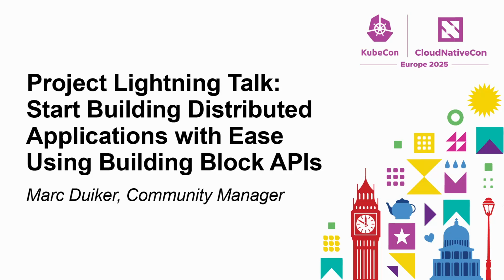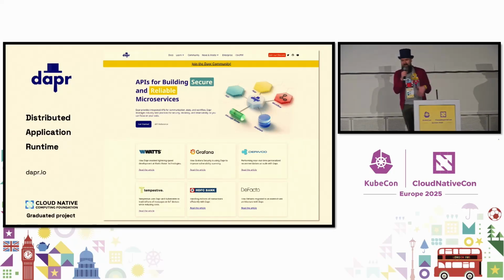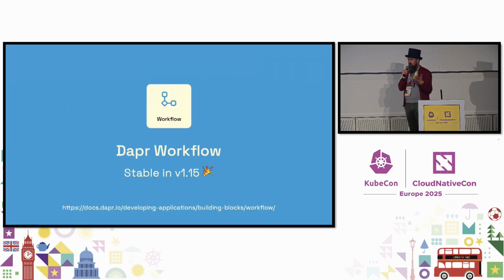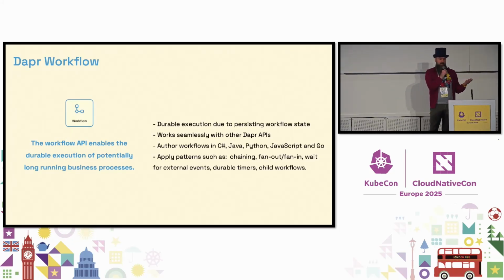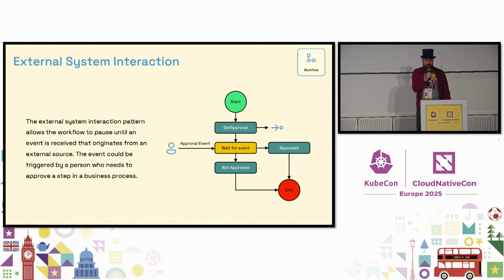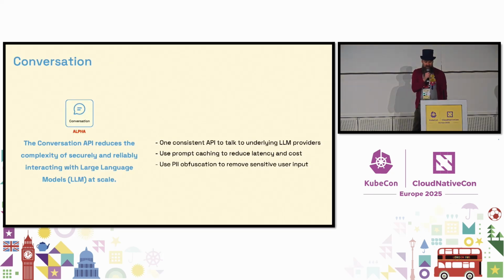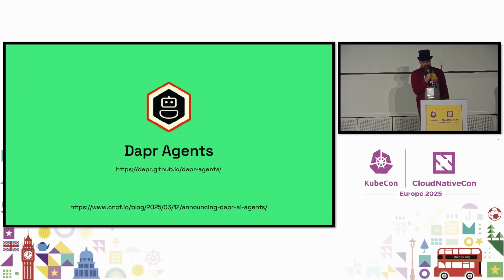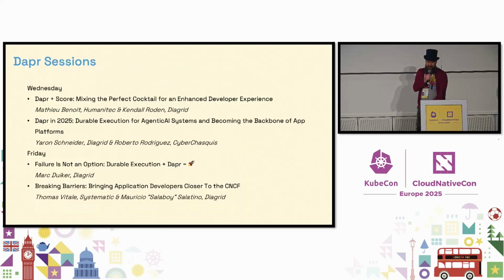Project Lightning Talk: Dapr: Start Building Distributed Applications with Ease Using... Marc Duiker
Project Lightning Talk: Dapr: Start Building Distributed Applications with Ease Using Building Block APIs - Marc Duiker, Community Manager